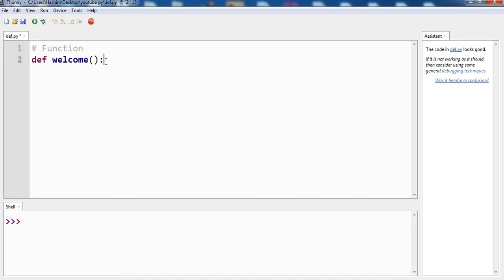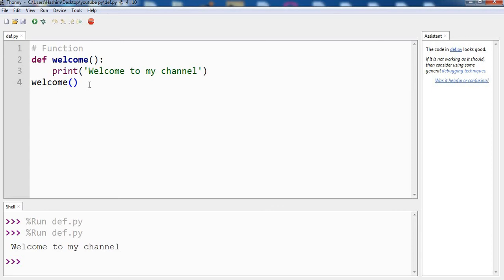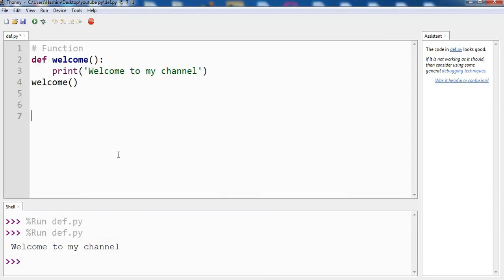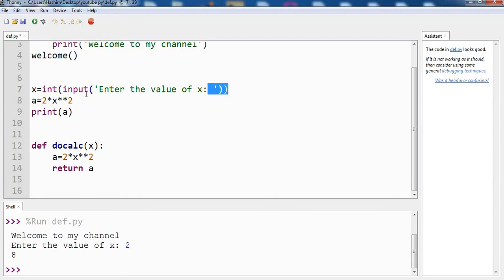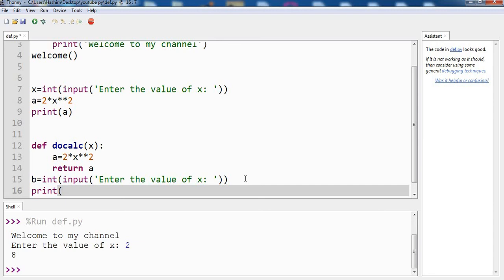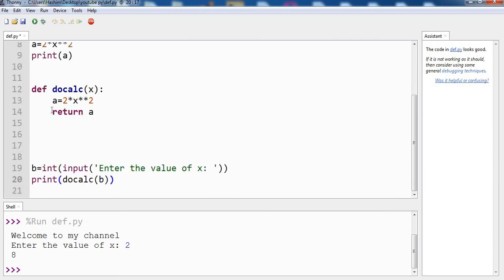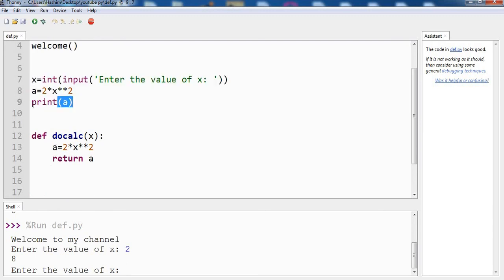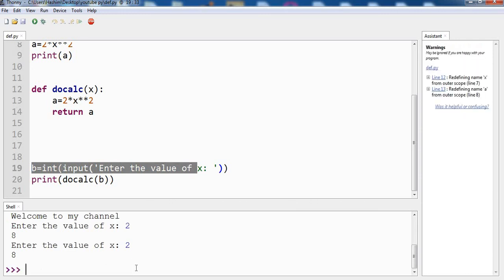Creating User Defined Functions in Python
There are 3 kinds of functions in python, first is the inbuilt functions like input(), etc which we have already seen. The second one is the function that is defined in modules (which we will study in later videos) and the last one which we are going to see in this video is a user-defined function.